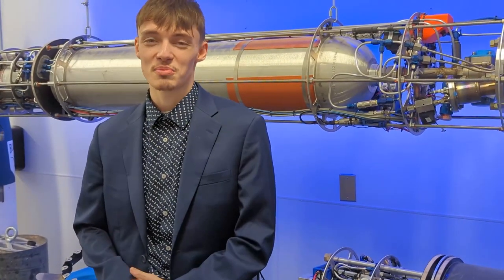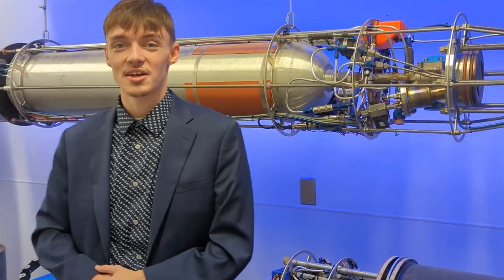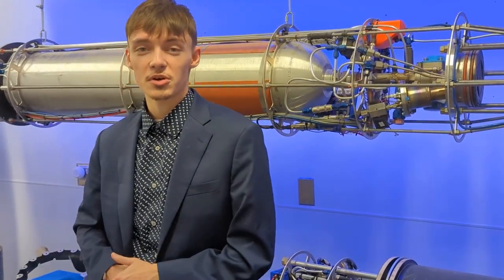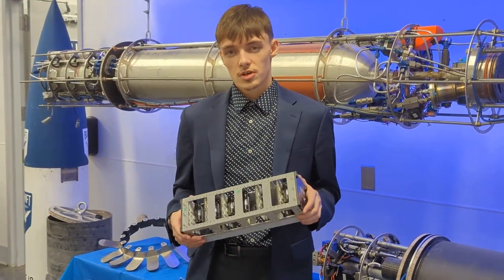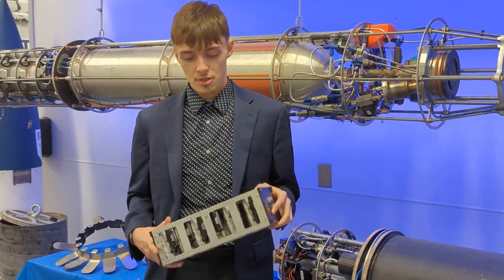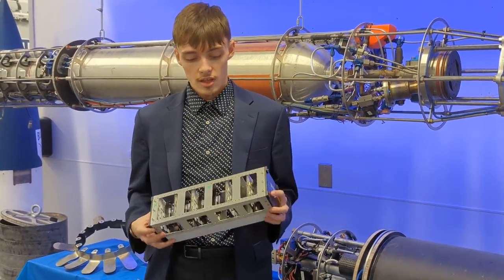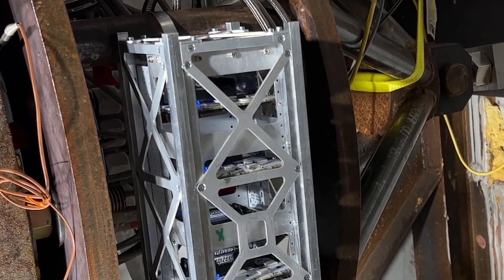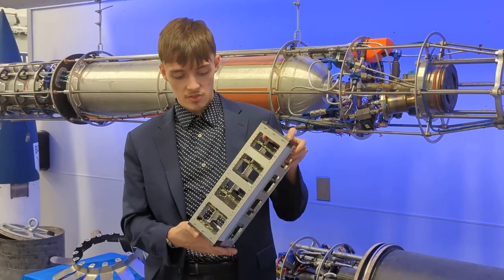MaxIQ and bluShift rocket engine test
The use of modular electronics kits from MaxIQ by students during a bluShift engine test has immense value. The kits allow students to collect data in real-time, providing them with accurate and precise information about the engine's performance. This data can then be analyzed to identify any potential issues and make necessary improvements. Furthermore, the hands-on experience of using the MaxIQ electronics kits gives students a deeper understanding of the engineering principles behind the engine and its components. The collected data also serves as an educational tool for students to learn about data analysis and interpretation. Overall, the use of MaxIQ's modular electronics kits in a bluShift engine test is an excellent opportunity for students to enhance their technical skills and deepen their understanding of engineering concepts.